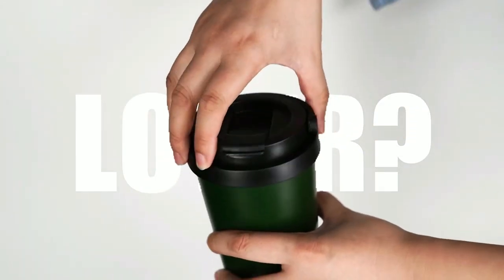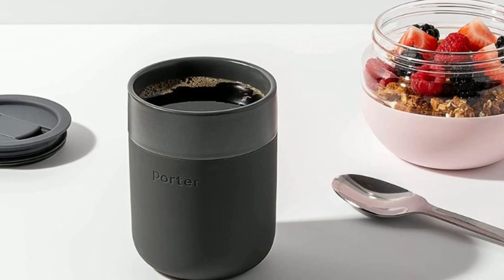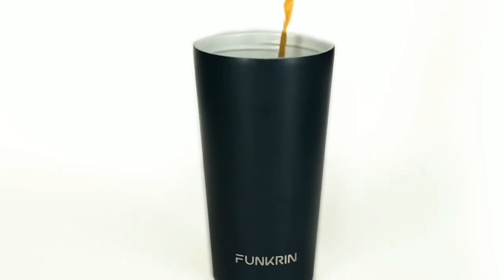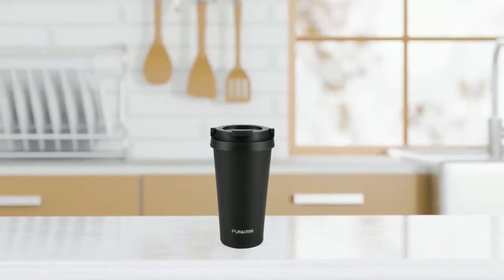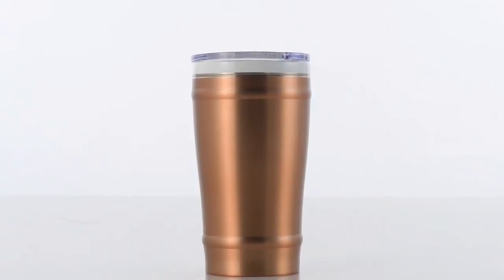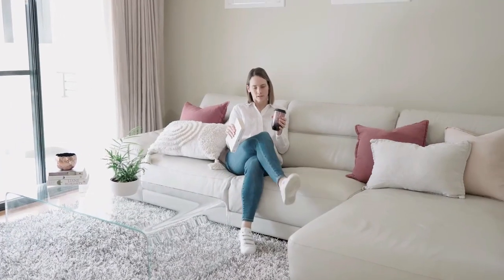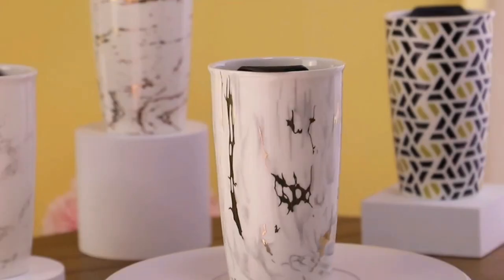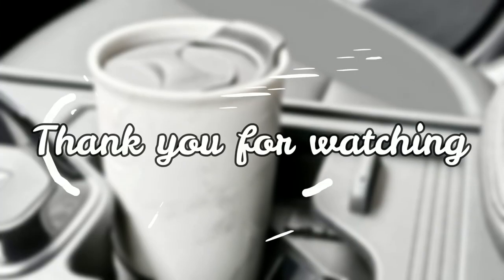5 Best Ceramic Travel Coffee Mugs In 2023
Hey everyone, in this video we are going to take a look at the 5 Best Ceramic Travel Coffee Mugs In 2023. We've selected the best ceramic travel coffee mugs for you.

► 1. W&P Porter Ceramic Mug
► 2. Funkrin Insulated Coffee Mug
► 3. CeramiSteel Coffee Ceramic Travel Mug
► 4. Universal Ceramic Travel Coffee Mug
► 5. ANTIS'S HOME Ceramic Coffee Mug

TIMESTAMPS:

00:00 - Introduction
00:31 - W&P Porter Ceramic Mug
02:14 - Funkrin Insulated Coffee Mug
04:01 - CeramiSteel Coffee Ceramic Travel Mug
05:55 - Universal Ceramic Travel Coffee Mug
07:08 - ANTIS'S HOME Ceramic Coffee Mug

Discover the ultimate companions for your on-the-go caffeine needs with these 5 Best Ceramic Travel Coffee Mugs. At the pinnacle of the list is the W&P Porter Ceramic Mug, followed closely by the Funkrin Insulated Coffee Mug and the CeramiSteel Coffee Ceramic Travel Mug, each boasting innovative designs to keep your brews hot and spill-free. Not to be overlooked, the Universal Ceramic Travel Coffee Mug and ANTIS'S HOME Ceramic Coffee Mug complete the selection, promising durability and style for the avid coffee enthusiast. Embrace convenience and taste, as these mugs ensure your favorite beverages stay at their optimal temperature, whether you're commuting to work or exploring new destinations.